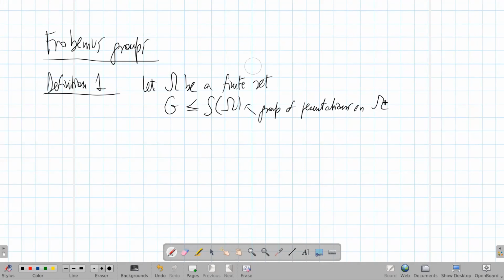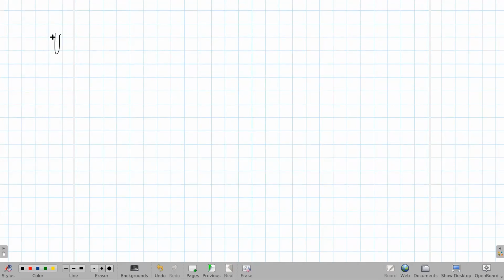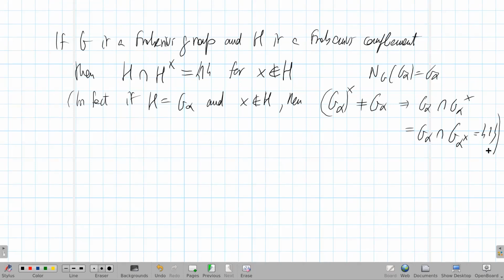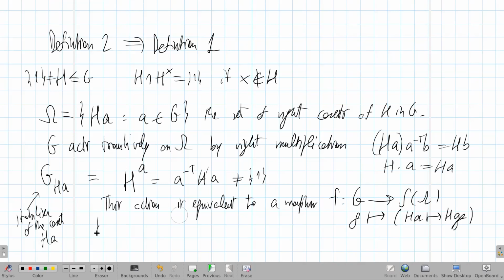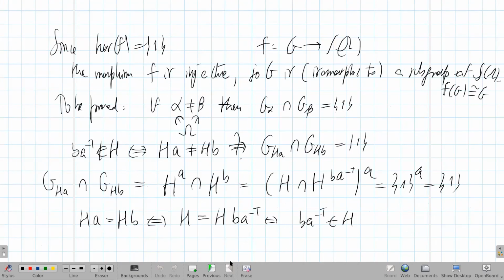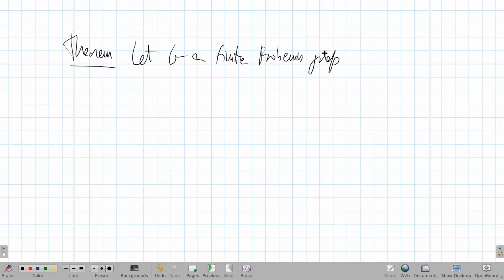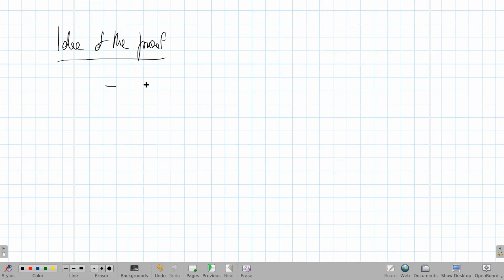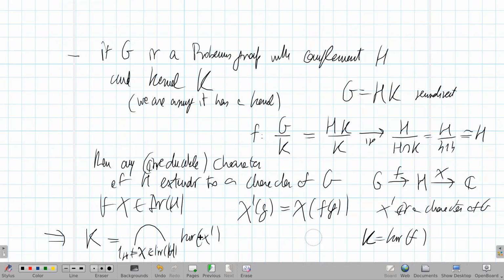2021 05 31